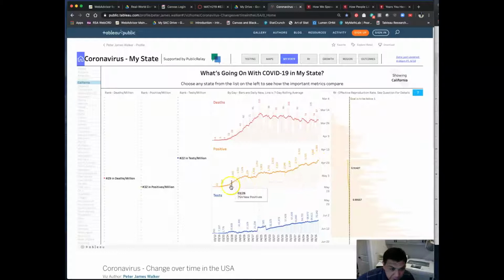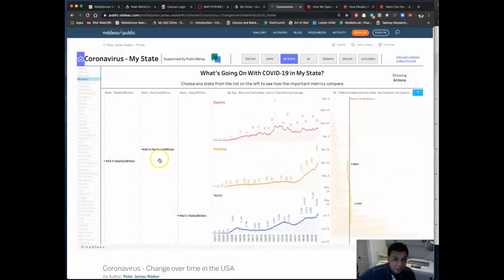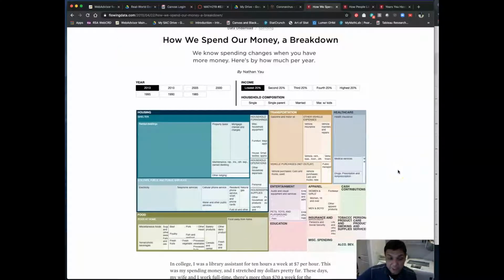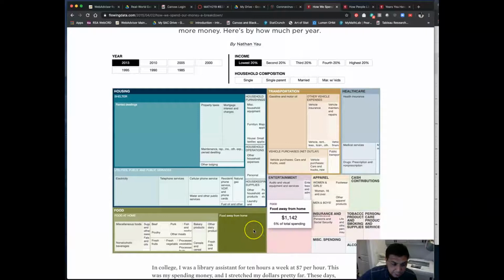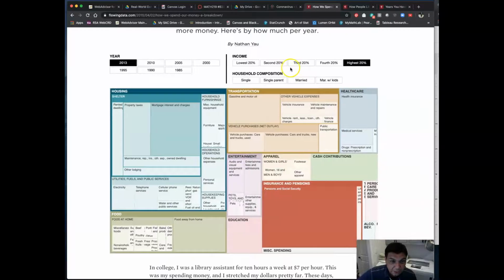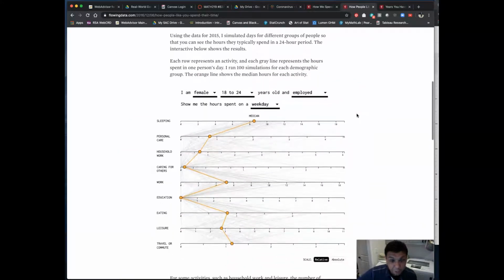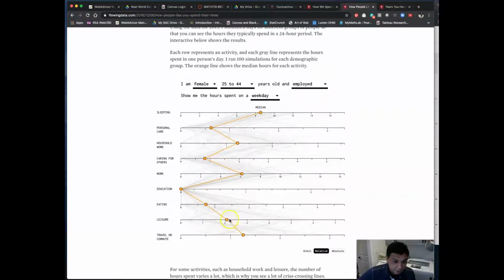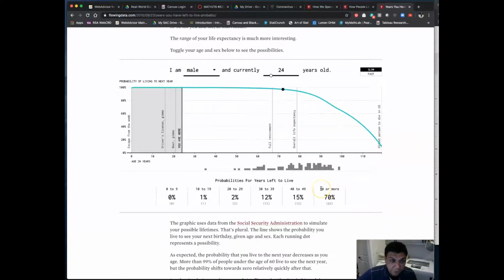Math 219 PG Section 2 Introduction